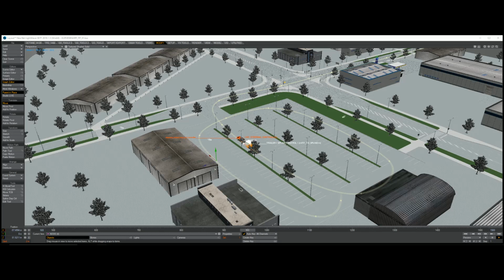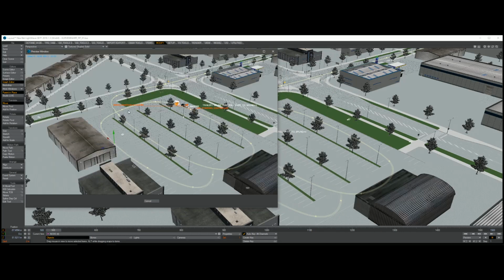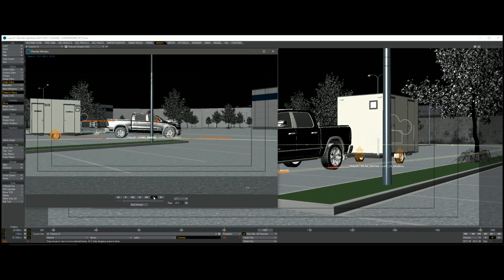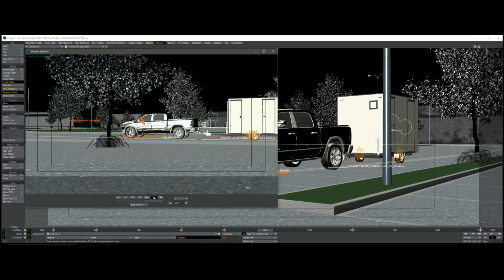CAR & TRAILER / (behind the scenes) PART 3